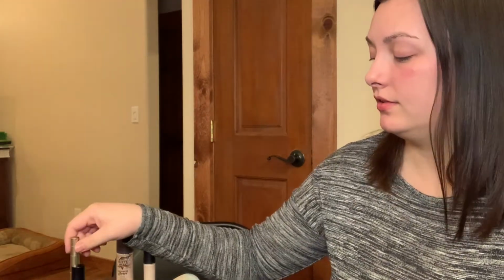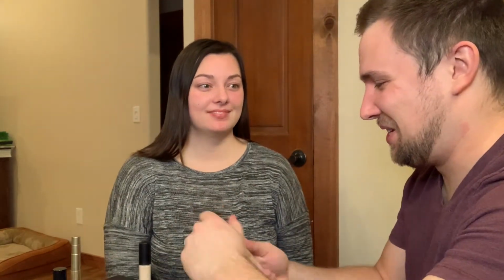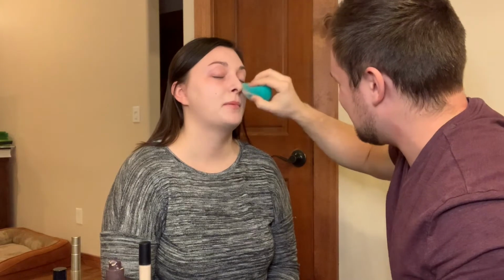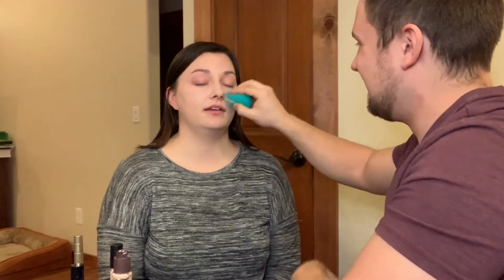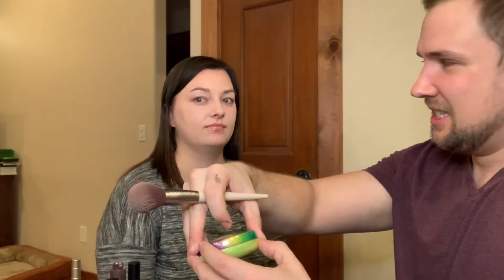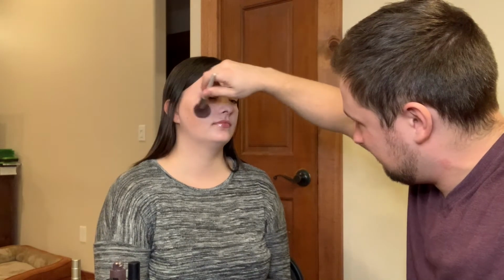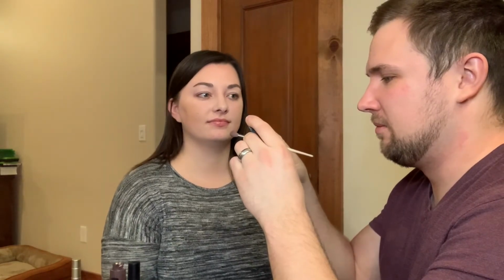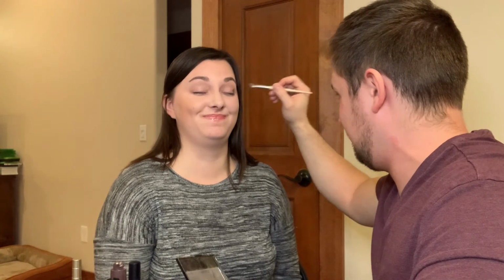My Husband Does My Makeup | The Purtas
This is what happens when the weather is bad and we cant get outside.

We are hoping to be better about posting videos. The weather has been pretty bad, Chris has been traveling, and the Kitchen is at a stand still. We will tell you more about the kitchen in the Part 2 Video coming soon.